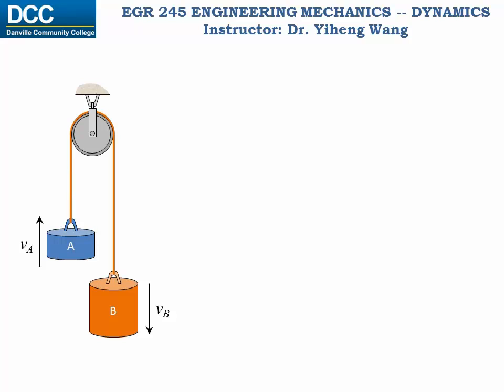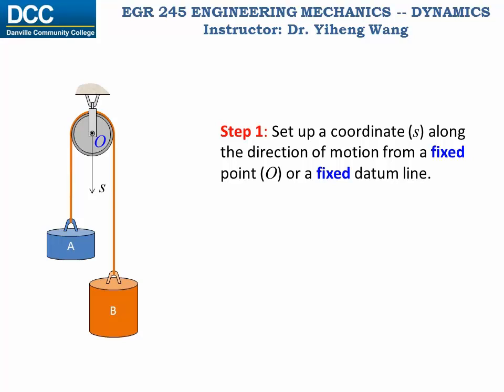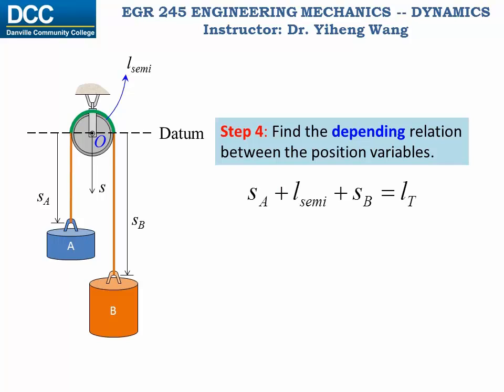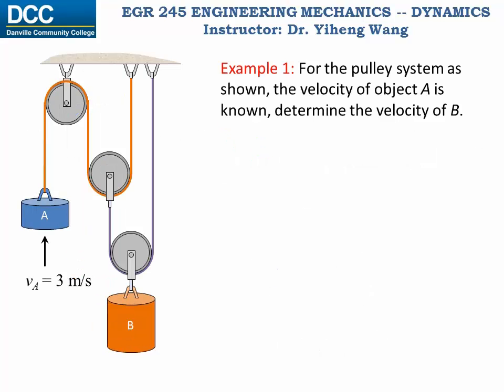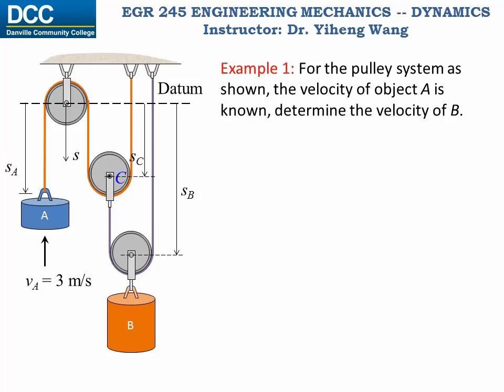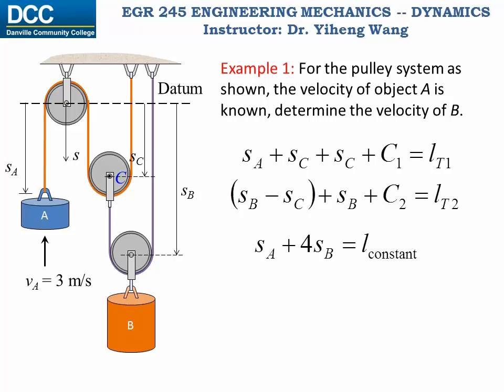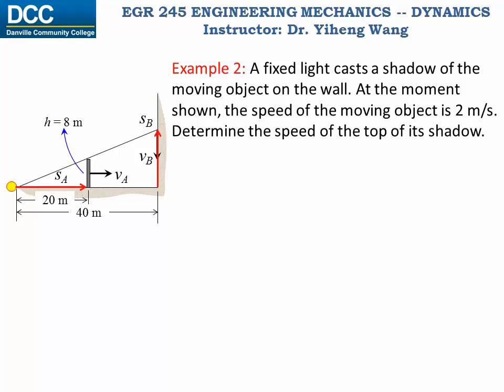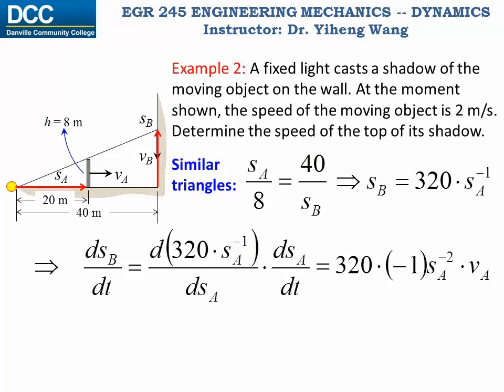Dynamics Lecture 10: Absolute dependent motion analysis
Absolute dependent motion analysis